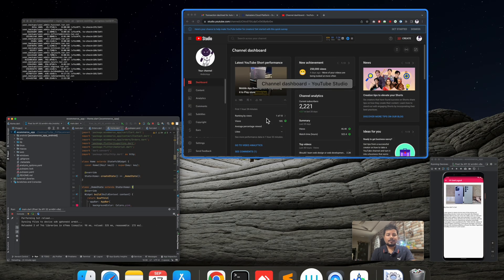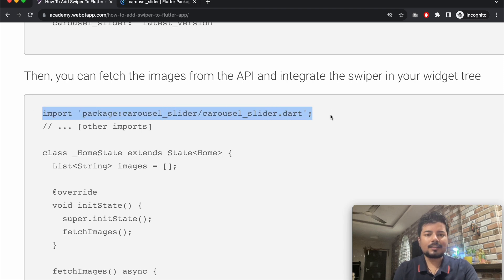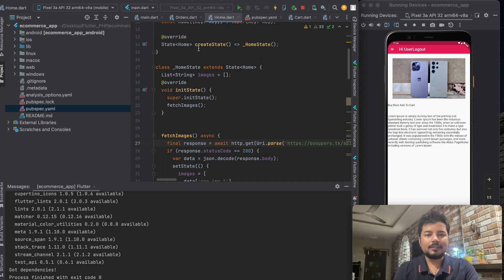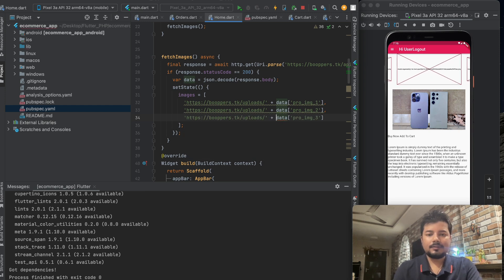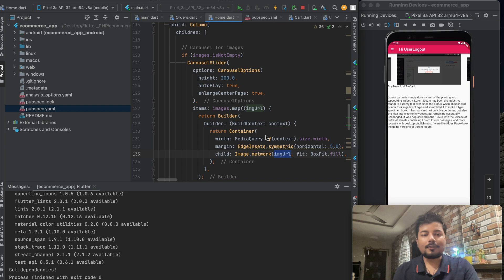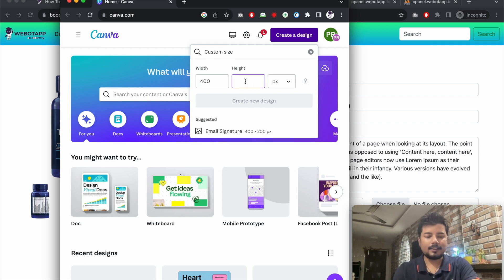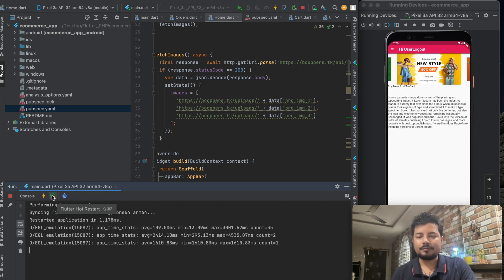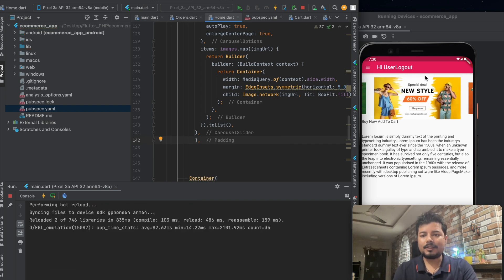Display Images From API (Part 34) | Flutter, PHP, Mysql Tutorial Series